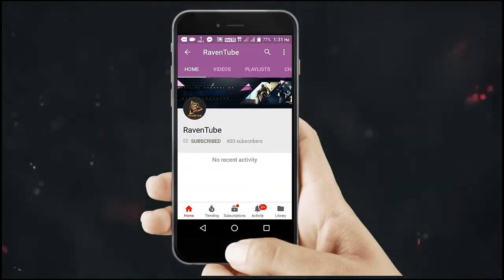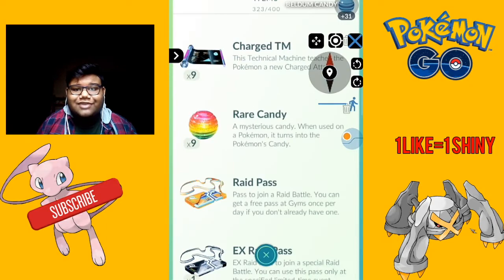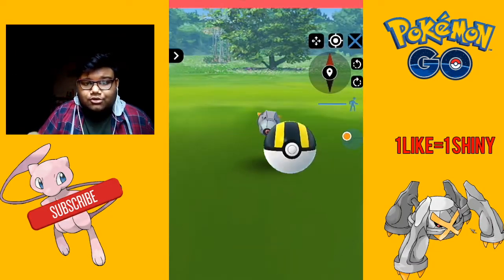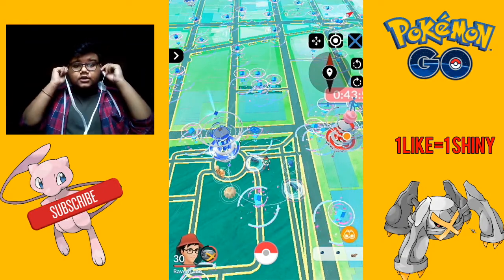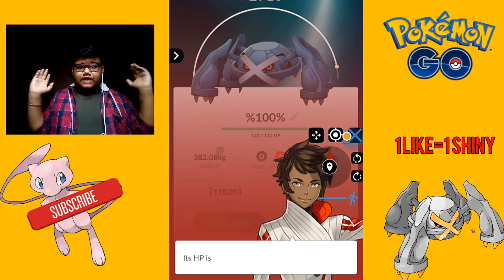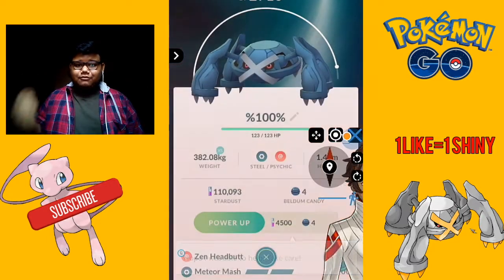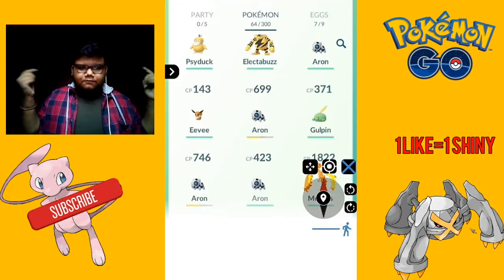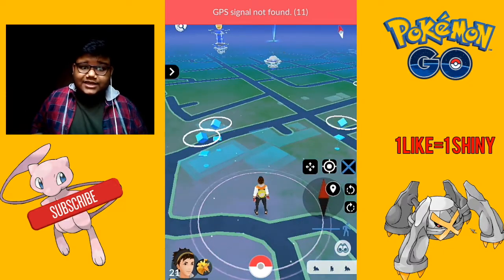PREPARE PROPERLY FOR GENGAR DAY!